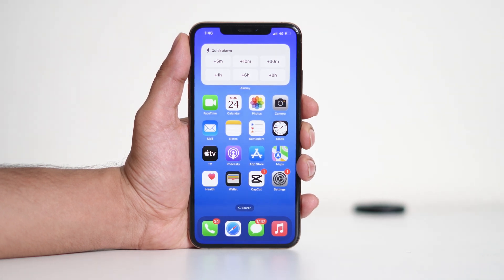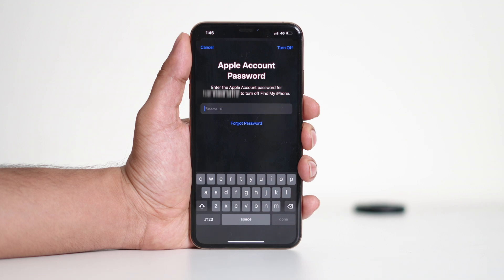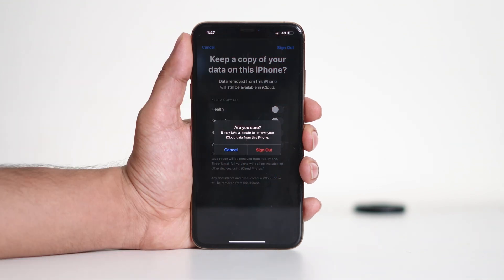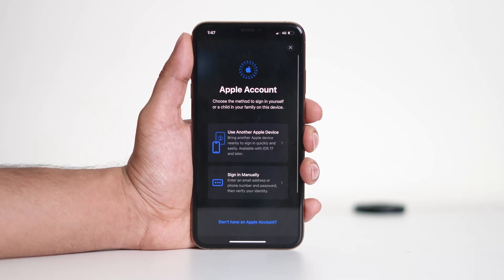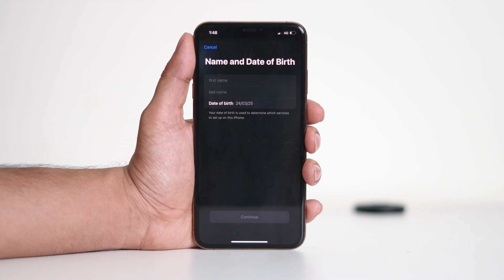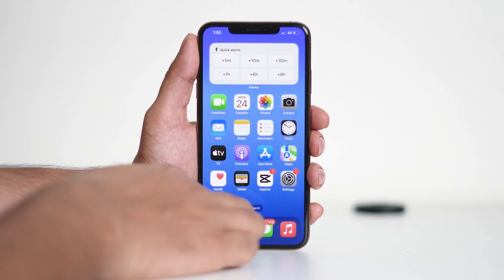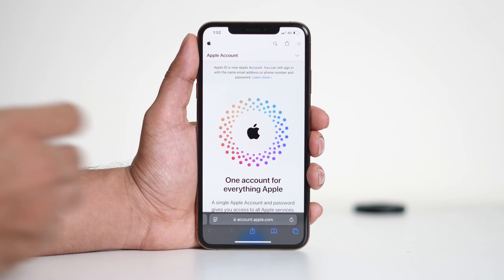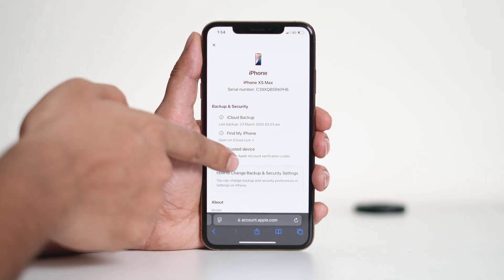How To Add Another iCloud Account on iPhone! (2025)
Want to add another iCloud account on your iPhone? In this step-by-step guide, I’ll show you how to easily sign in with a second iCloud account on any iPhone in 2025. Whether you need a separate iCloud for work, school, or personal use, this method will help you manage multiple Apple IDs effortlessly.

iPhone
iPhone 3G
iPhone 3GS
iPhone 4
iPhone 4S
iPhone 5
iPhone 5c
iPhone 5s
iPhone 6
iPhone 6 Plus
iPhone 6s
iPhone 7
iPhone 7 Plus
iPhone 8
iPhone 8 Plus
iPhone X
iPhone XR
iPhone XS
iPhone XS Max
iPhone 11

add another apple id to iphone
add second apple id to iphone
how to add another apple id in iphone
how to add another apple id on iphone
another apple id on my iphone
how to login another apple id on my iphone
add two apple ids to iphone